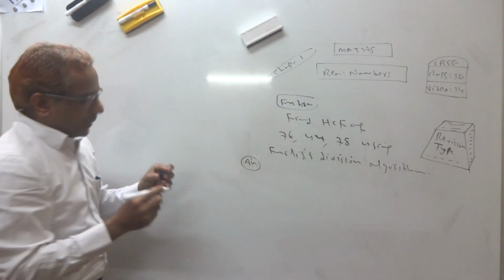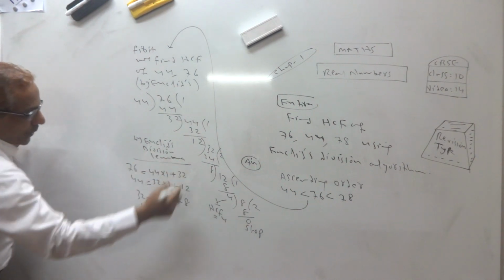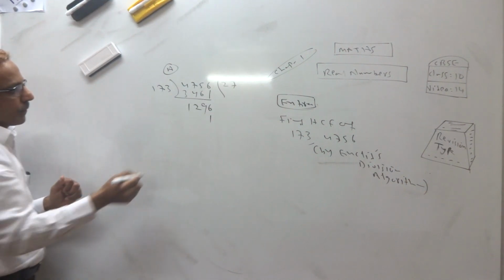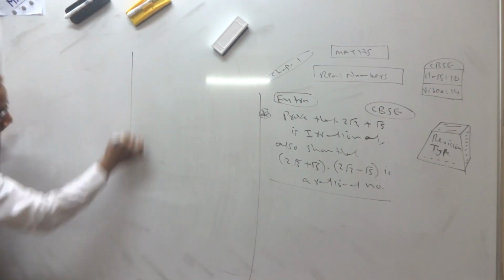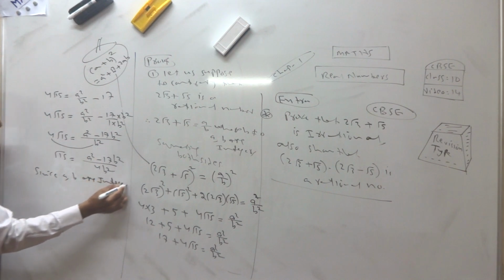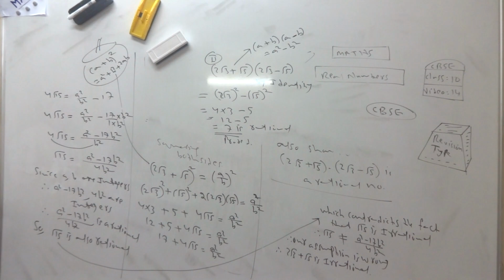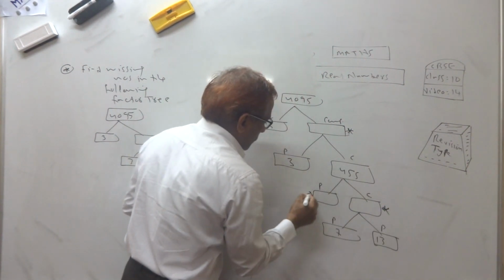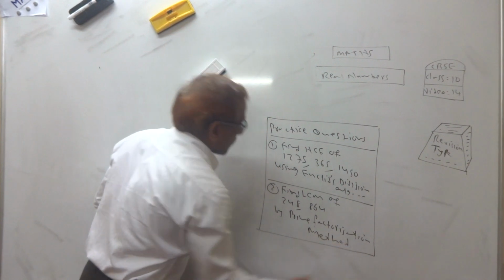CBSE CLASS 10th CHAPTER-1 REAL NUMBERS (video 14)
This is the 14th video for class  10th chapter-1 REAL NUMBERS (CBSE)

and let me know your feedback or doubts in comments below